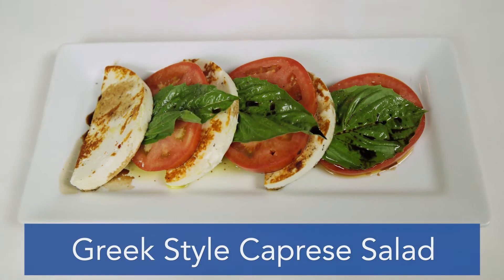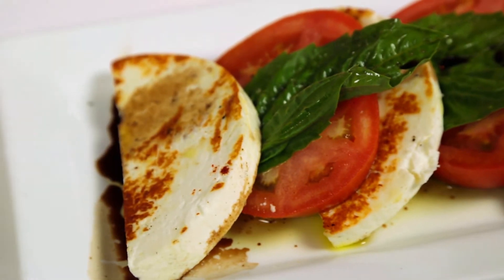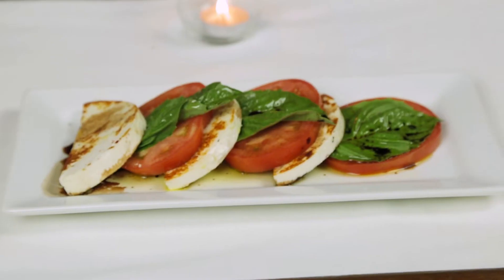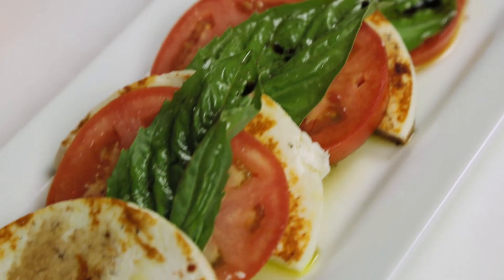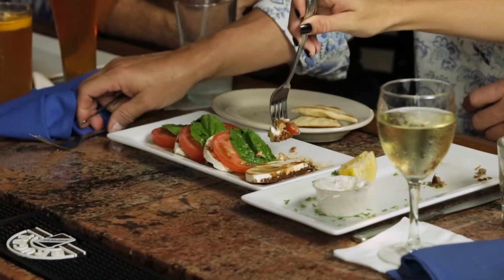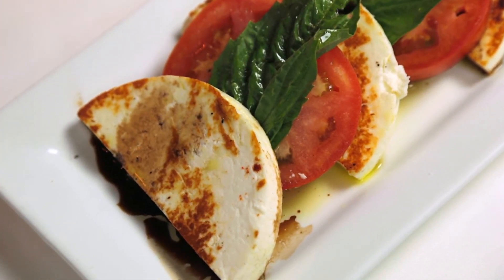Greek Style Caprese Salad from Greek Joint Kitchen & Bar, Hollywood, Florida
Jimmy "The Greek" Sklavenitis from Greek Joint Kitchen & Bar in Hollywood, Florida, describes the delicious Greek Style Caprese Salad. Made with grilled Menouri Cheese which is made from sheep's milk. It is one of their many delicious and popular menu items. The Greek Joint Kitchen & Bar is the go-to restaurant in Miami, Hallandale, Dania, Miramar, Hollywood, and South Florida for delicious Greek Food More video Mama's delicious cooking and they deliver! Full bar, and a host of delicious craft beers, too located at 1925 Hollywood Boulevard in downtown

Turn to Amplification, Inc. for digital media marketing and social media assistance, inclusive of video production produced specifically for marketing on Facebook and YouTube and Instagram and the entire digital domain.